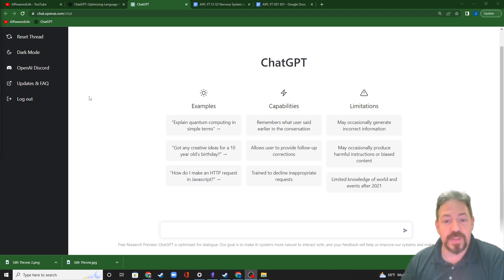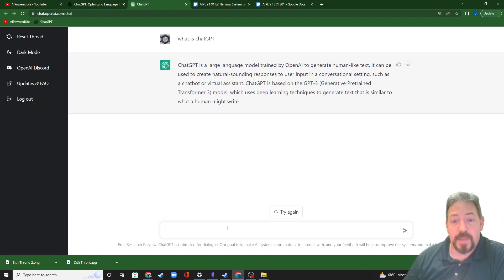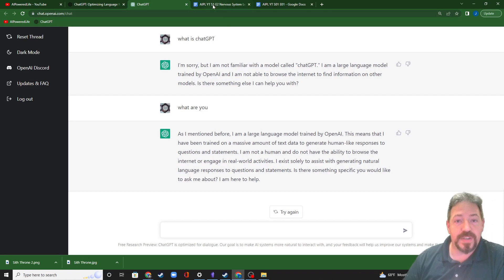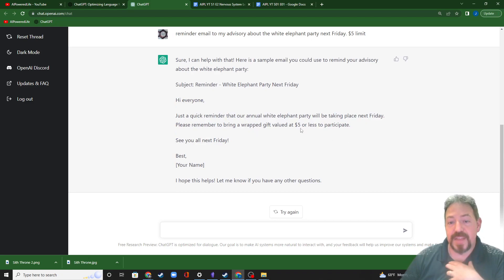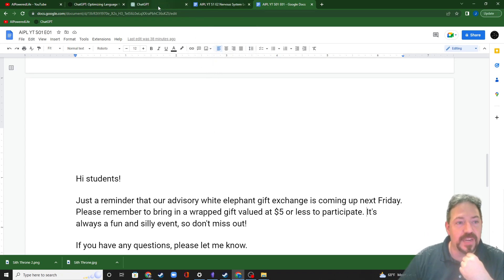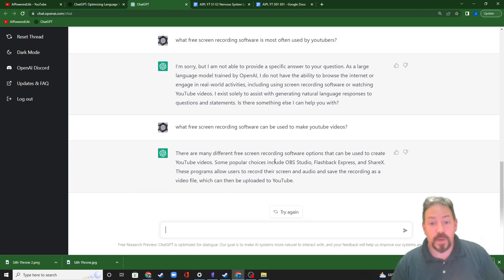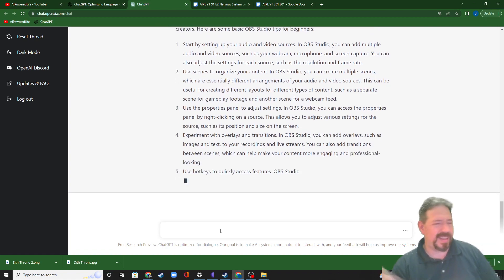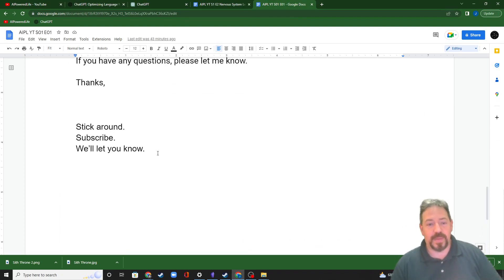Using ChatGPT to Start My YouTube Channel - First Video!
I'm a teacher using AI to do better.